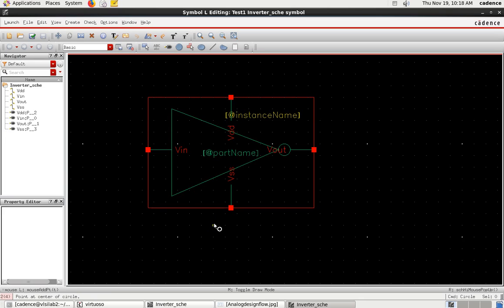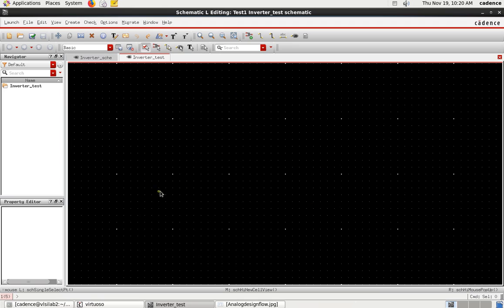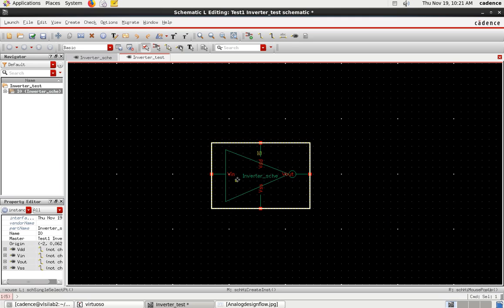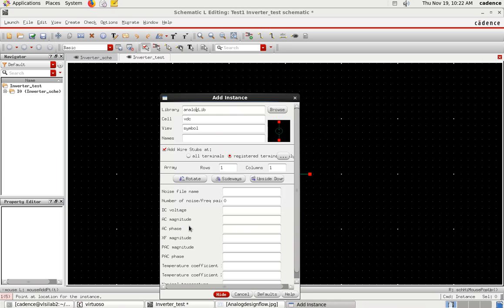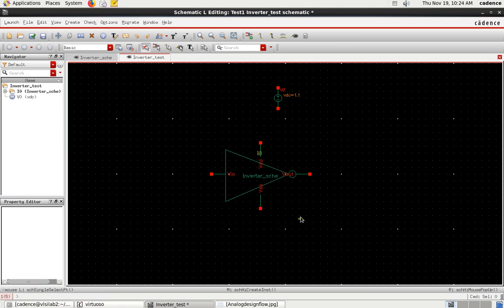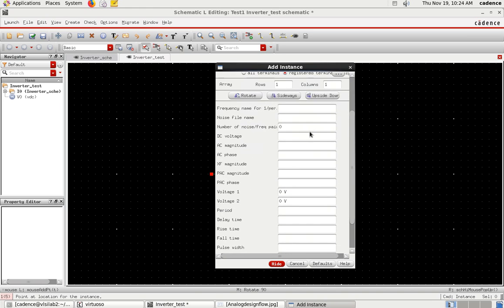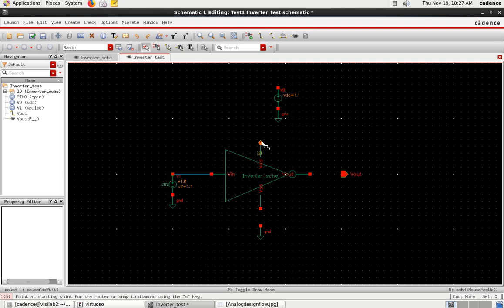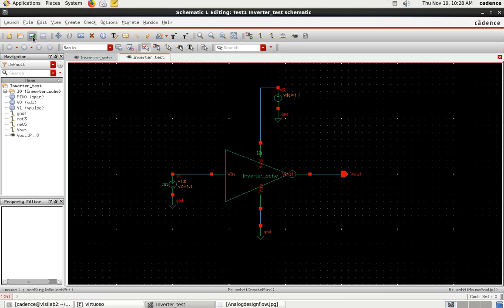Inverter || Test Circuit || Analog VLSI Design || 17ECL77